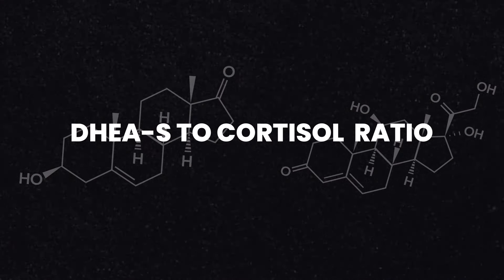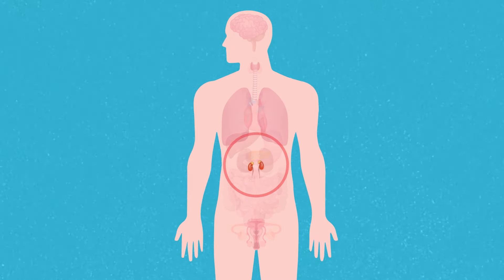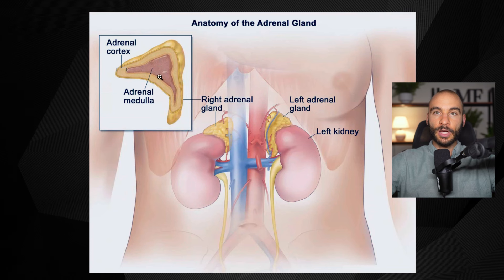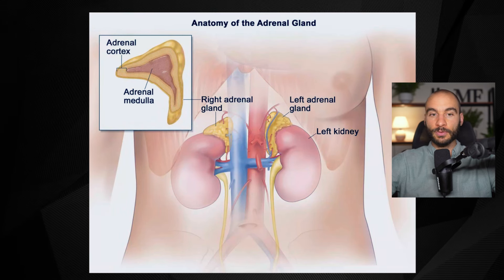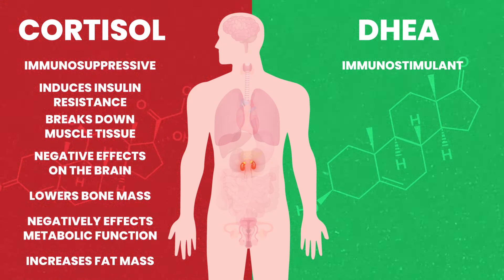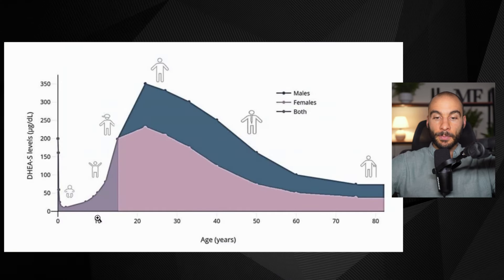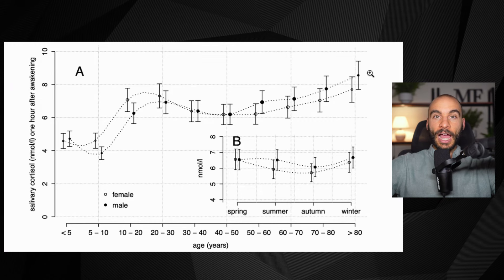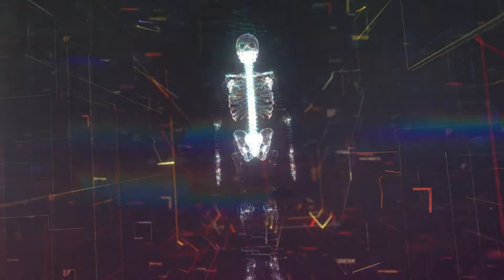STRESSED OUT? Here's How You Fix it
Mike Fave discusses the optimal levels of DHEA-S & Cortisol in the body and how to improve stress management.

Grab The FREE Nutrition Blueprint Guide 📖 Video Course 🎥+ BONUS "What I Eat In A Day And Why Breakdown Video" (UPDATED) 👇

00:00 // Introduction to DHEA-S to Cortisol Ratio
00:49 // Understanding the Adrenal Gland
01:42 // Functions of Cortisol
04:11 // Functions of DHEA
07:01 // Age-Related Changes in DHEAS and Cortisol
08:00 // Effects of Chronic Excess Cortisol
10:06 // Ideal DHEA-S to Cortisol Ratio
11:07 // 4 Steps to Improve DHEA-S to Cortisol Ratio
11:07 // Step 1
12:28 // Step 2
14:11 // Step 3
15:17 // Step 4
16:22 // Conclusion